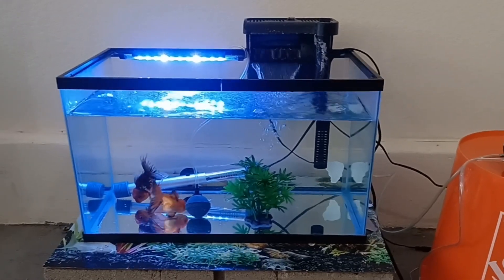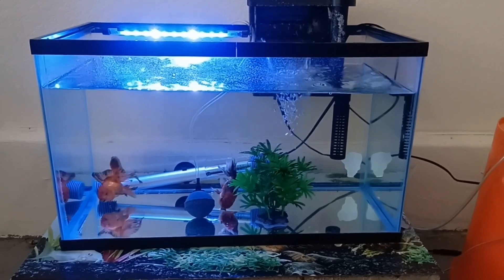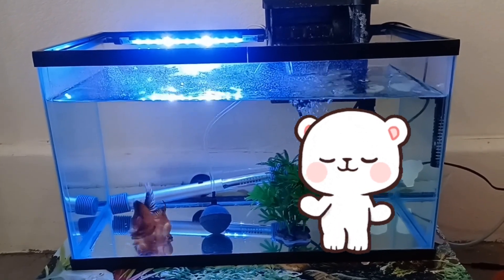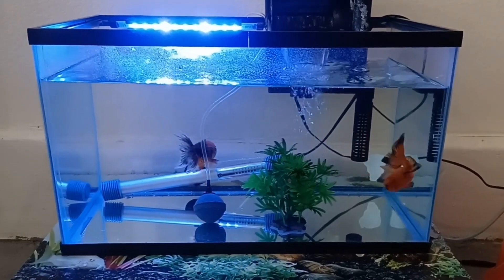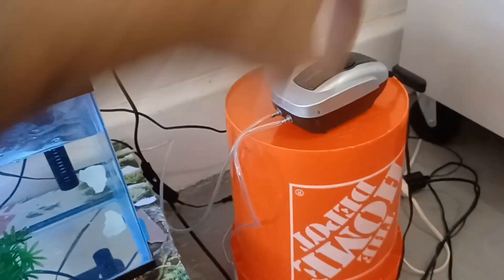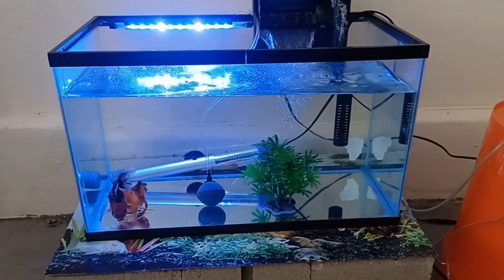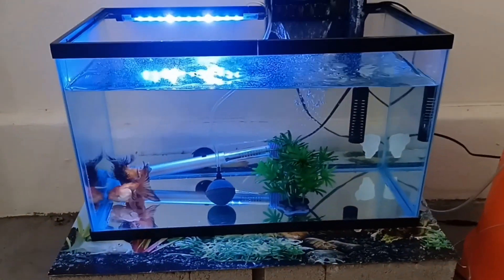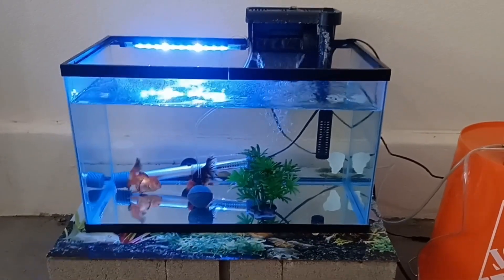Starting Guide for Picking Out Local Goldfish & Basic Goldfish Tank Setup (For Amy)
I would recommend going to a reputable breeder for Oranda, Yuan Bao, Rancho and Ryukin but for Fantail Petsmart or Petsco should be perfectly fine.

Make sure the store you pick your fish has clean tanks, fish are moving around and look healthy, No dead fish in any of the tanks connected to the tanks your picking from.

Stand their for 10-15 mins and watch them, pick the most energetic fish who seems to have the most personality.  This will help insure your getting a healthy Fantail/Goldfish.

When setting up your tank I highly recommend the Aqueon Bio Balls, they will give your tank/water/filter 99% live beneficial bacteria, compared to the bottled stuff is more than half dead and the Bio balls are slow release. I love everything about them, I'd ad 6-10 of them to your filter directly on top of a bunch or Seachem Matrix or Biohome Ultimate.

I hope this video helps Amy!